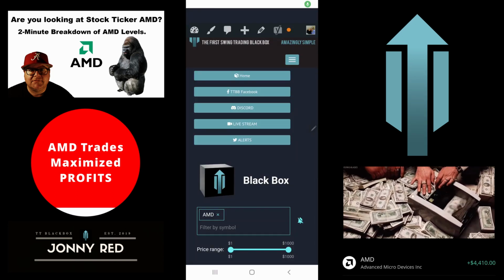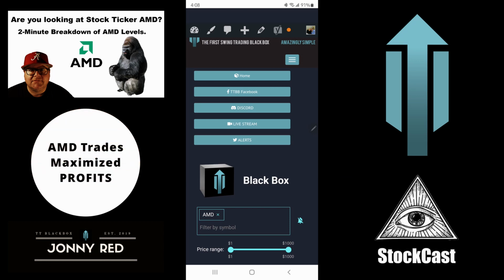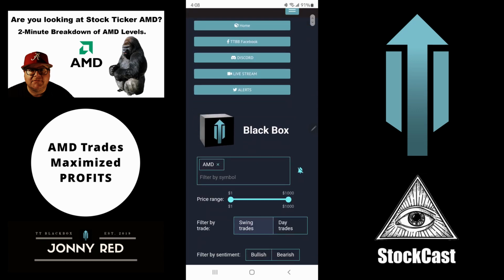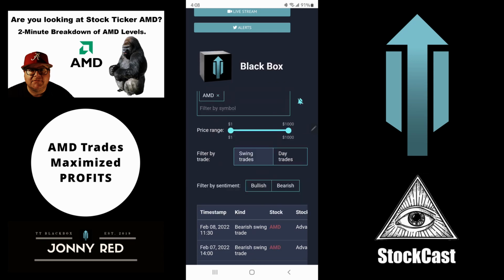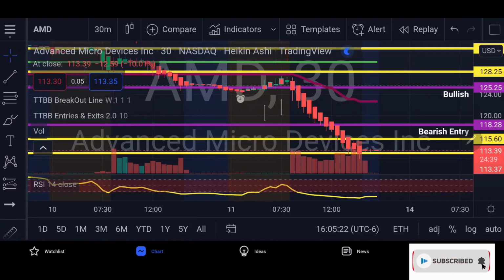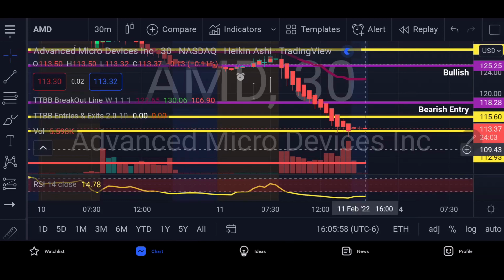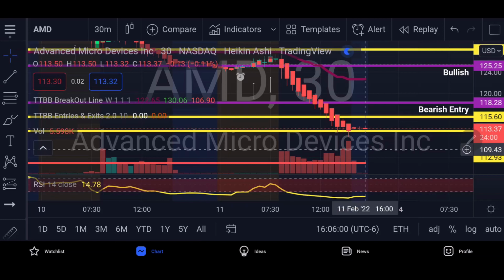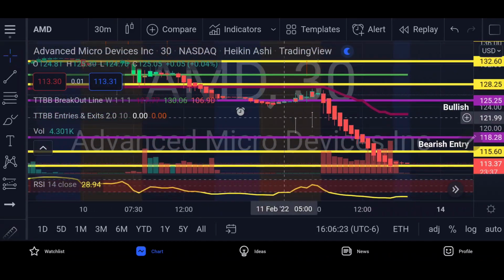AMD Chart Levels to Maximized Trading Profit 💵💳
🍿 TTBB Features

1. Blackbox Algos for Swing Trades and Scalping Day Trades
2. Blackbox Platform Private Chat
3. Private Twitter Alerts
4. Tradingview Algorithmic Entry & Exit Scrip
5. Tradingview Algorithmic Breakout Scripts for Swing Trades and Day Trades
6. Blackbox Breaking News
7. Private Discord Chat for TTBB Members
8. Private TTBB Discord Bot for Trade Alerts at Entry Levels
9. Private YouTube Breakdown Videos
10. Private Weekly Evening Zoom Meeting Sessions

Get three free stocks valued up to $6300 when you open and fund an account with Webull!

1. Account Opening Bonus:
Open a Webull brokerage account between 1/21/2022 - 2/10/2022
and get a FREE stock valued between $3-$300!

2. Deposit Bonus:
Make an initial deposit of any amount between 1/21/2022 - 2/10/2022
and get two FREE stocks each valued between $7-$3000!